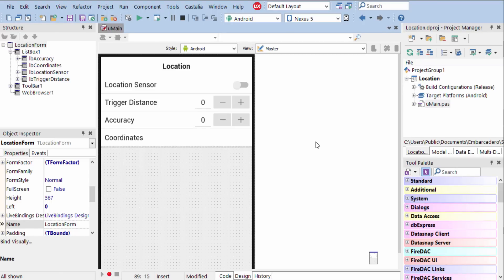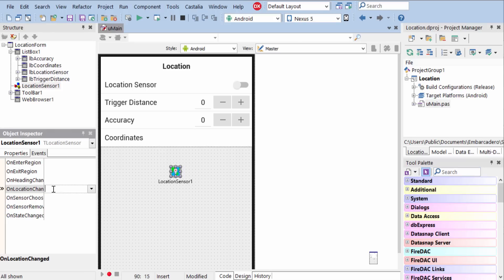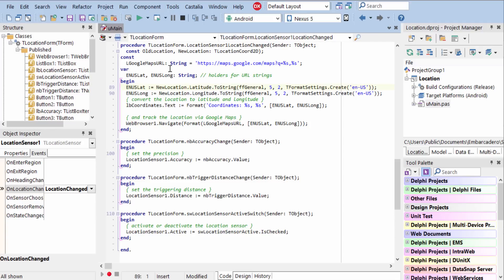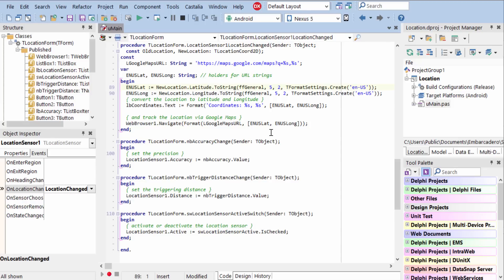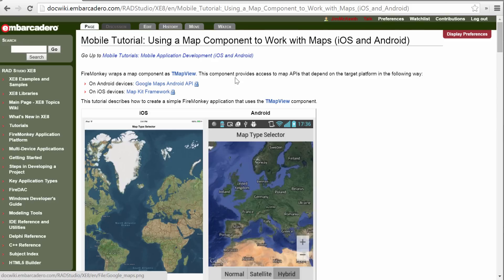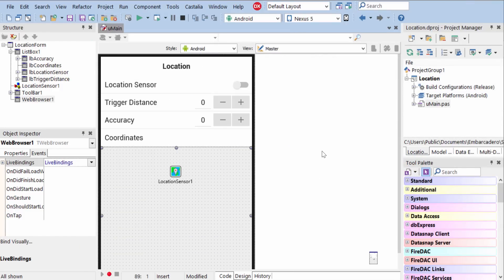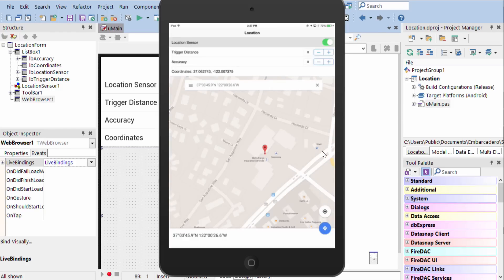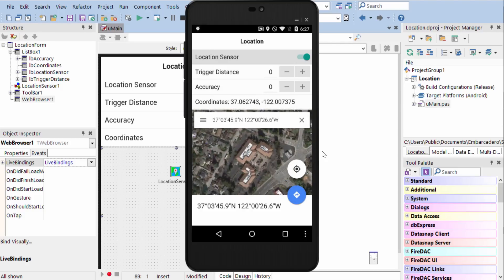Delphi: Using Location Sensors (iOS and Android)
Using the TLocationSensor to obtain the current latitude and longitude and responding to the OnLocationChanged event displaying a map to the user in a TWebBrowser on both iOS and Android using Delphi / Object Pascal.